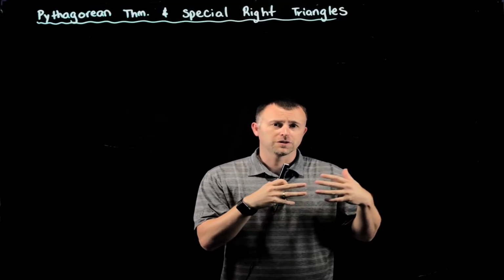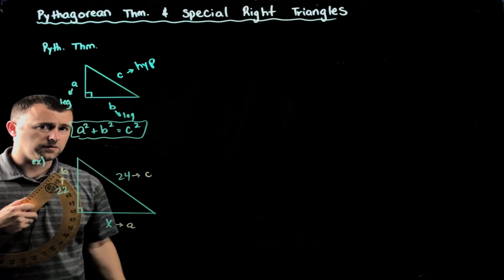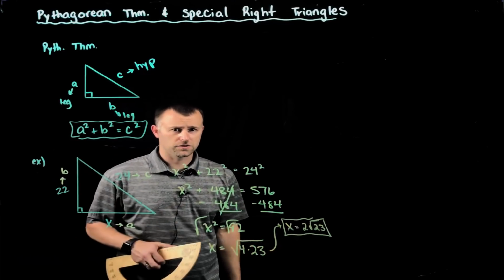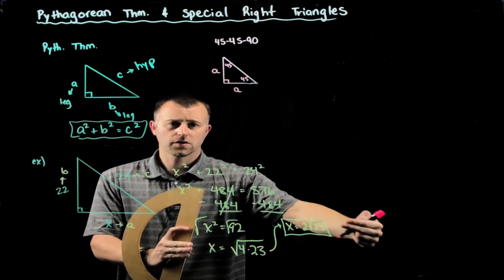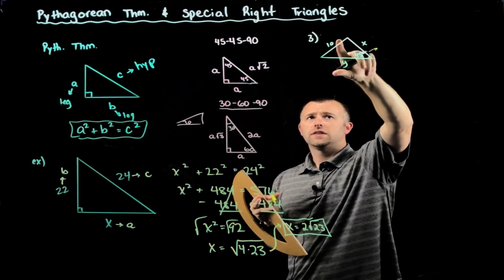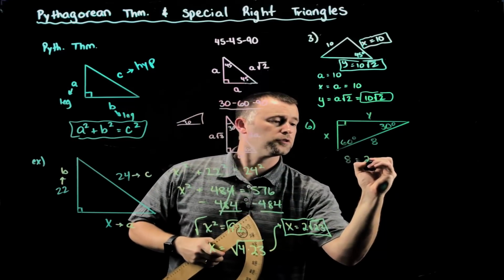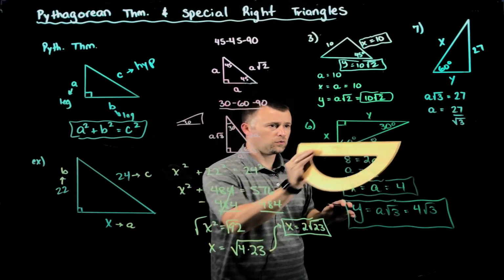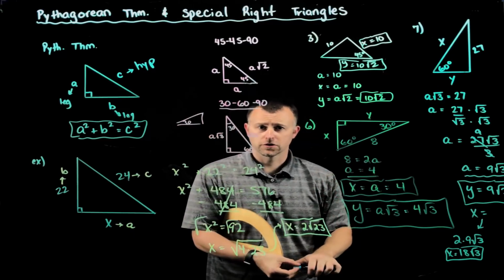Pythagorean Theorem and Special Right Triangle Notes